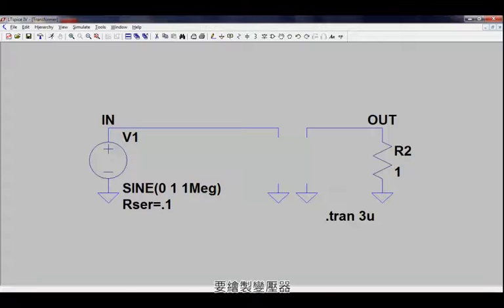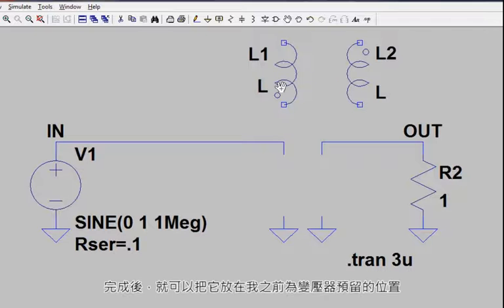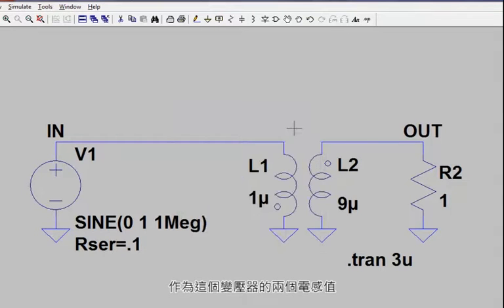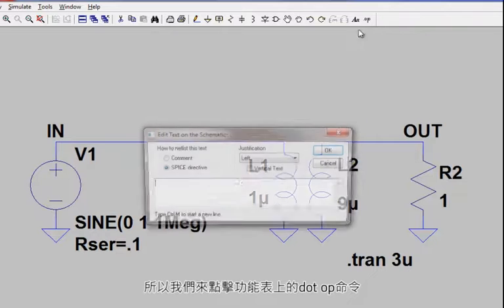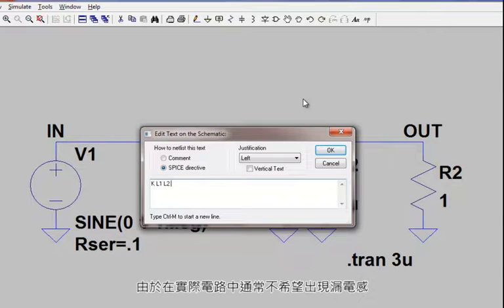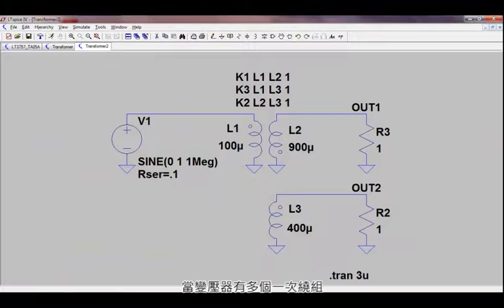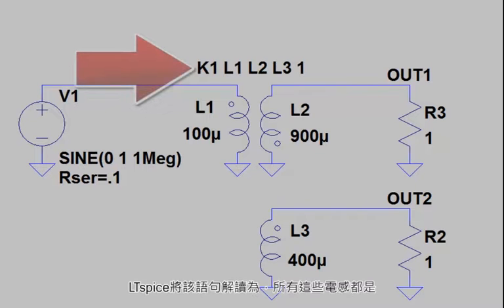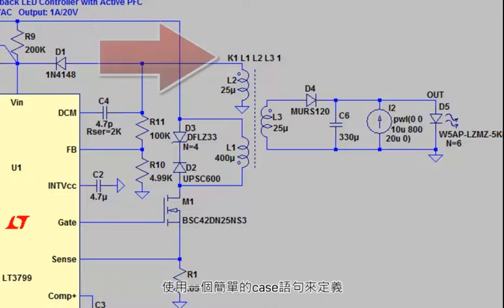LTspice：使用變壓器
變壓器和耦合電感是許多切換式穩壓器設計中的關鍵零組件，包括返馳式、順向和SEPIC轉換器，它們在提供隔離閘、實現高降壓或升壓比以及支援多個輸出或反相輸出方面發揮著關鍵作用。雖然可以為某個特定變壓器構建專用子電路，但LTspice首選方法是為每個變壓器繞組定義一個單獨的電感器， 然後透過單個互感（K）語句將其磁耦合在一起，本影片將概述如何使用電感器定義變壓器，透過（K）語句指定互感，最後展示如何在模擬中添加多個繞組。